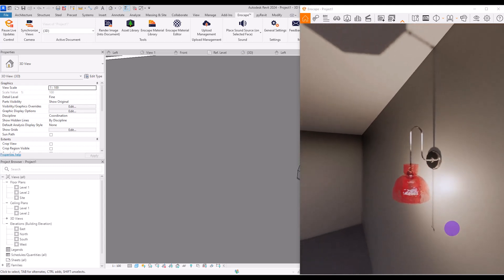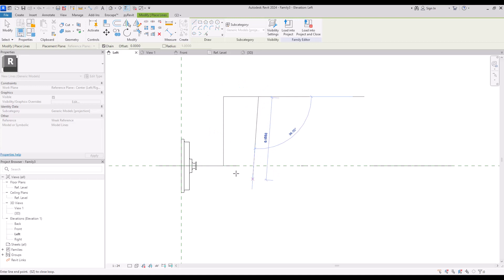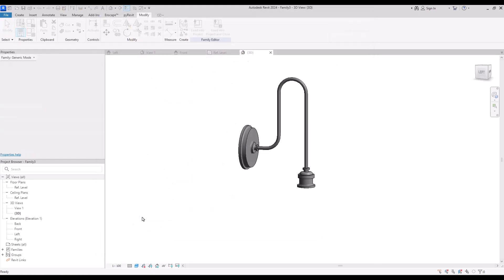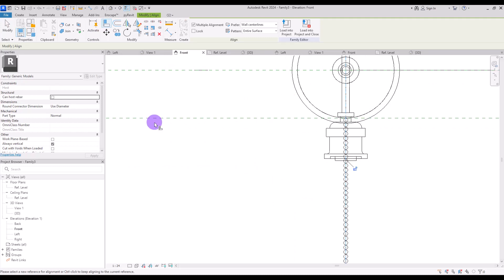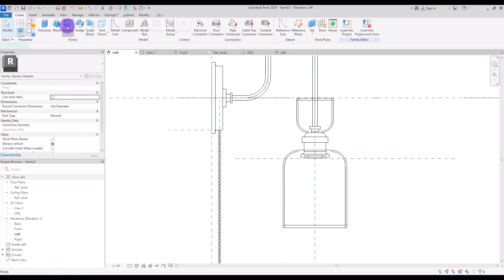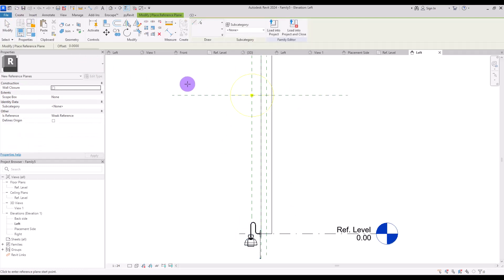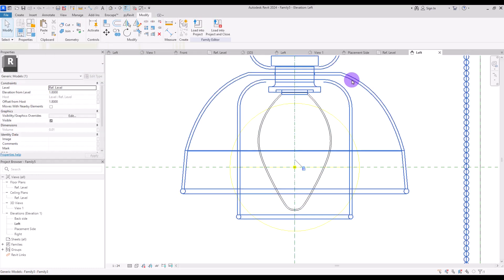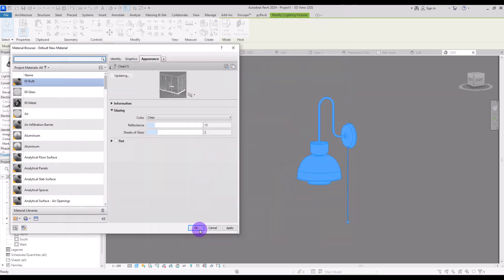Revit Wall Based Lighting Fixture Tutorial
In this advanced tutorial, we will show you step-by-step how to create a one-of-a-kind wall-based lighting fixture. The stunning and unique design adds a touch of elegance to any room while remaining functional.

Allow yourself to express your creativity and elevate your interior design projects with this advanced tutorial. Whether you are a design student, an architect, or a business owner, this tutorial is for you.
Let's start modelling something stunning. ✨